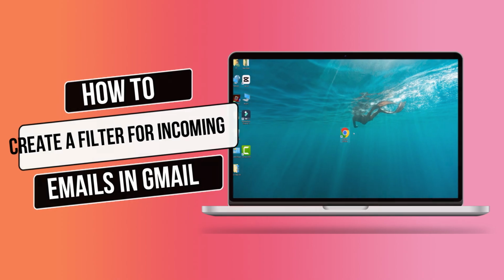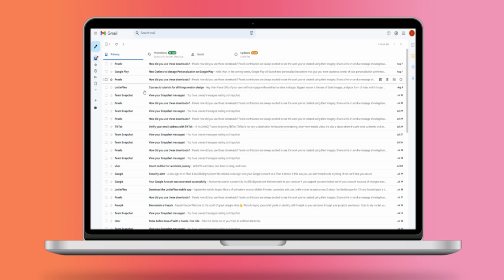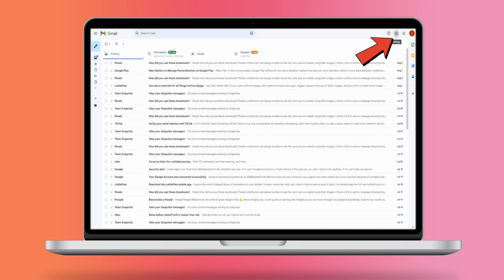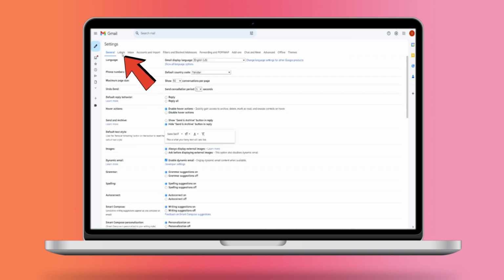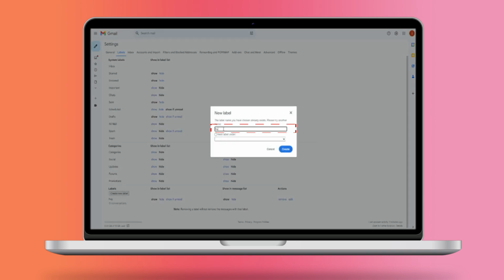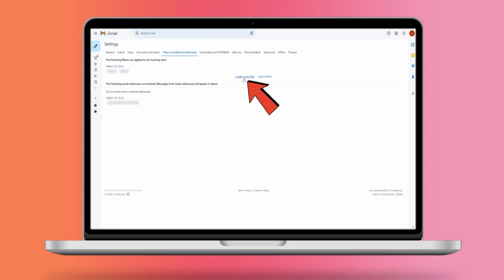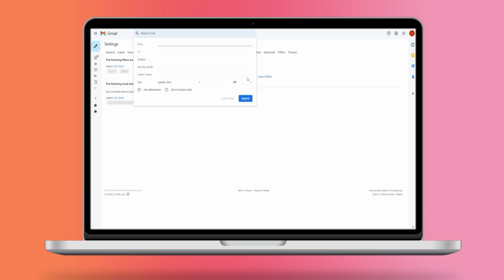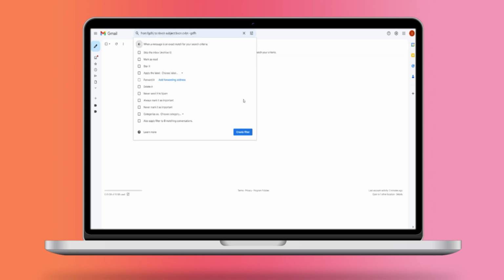How to Check Your Instagram QR Code (Step-by-Step Guide)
In this comprehensive tutorial, learn how to create filters for your incoming emails in Gmail. By setting up filters, you can manage your inbox more efficiently, ensuring that important messages are organized the way you want.

What you'll learn in this video:
How to log into your Gmail account on a desktop browser
Step-by-step instructions for creating labels and filters
How to specify filter criteria such as sender email, keywords, and subject lines
The actions Gmail can take, including applying labels to incoming emails